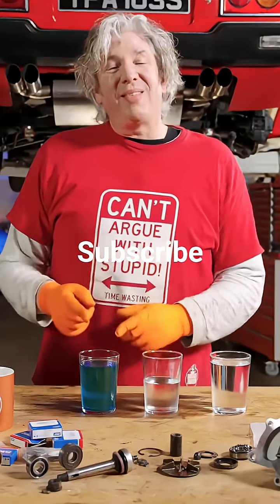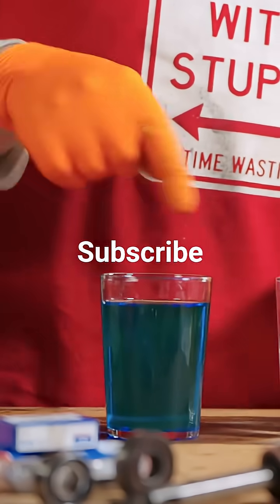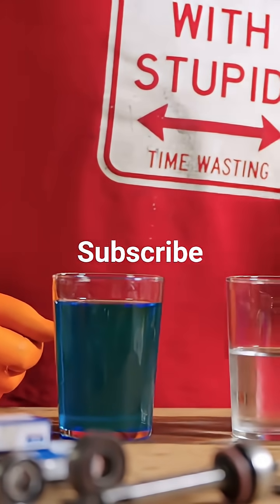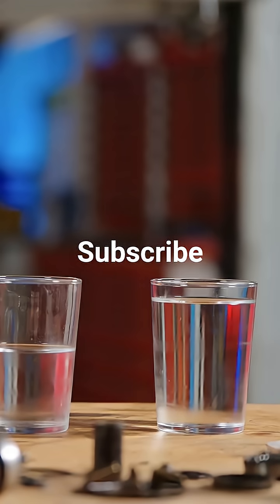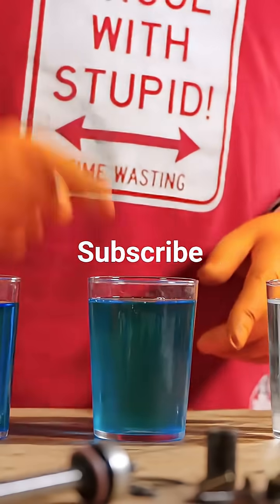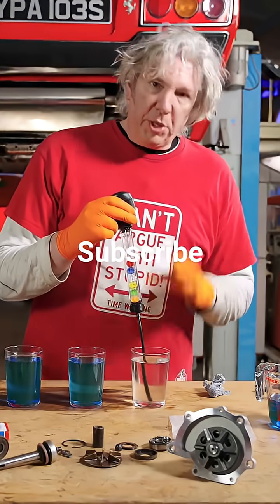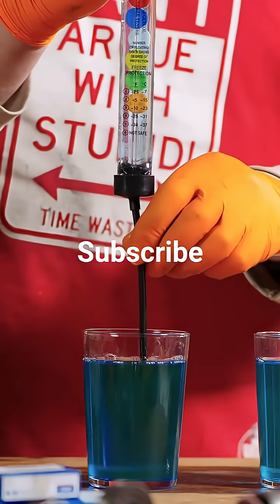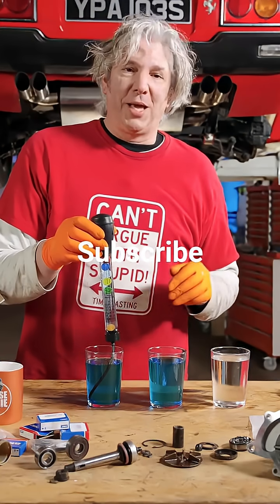Antifreeze or Distilled Water: Which Option is Better for Engine Performance?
In this episode, *Edd China* breaks down the pros and cons of using *antifreeze vs distilled water* in your vehicle’s cooling system. Ever wondered which option delivers better engine performance, prevents corrosion, and handles extreme temperatures more efficiently? Edd shares his expert advice, backed by practical experience, to help you make the best choice for your engine's health and longevity.